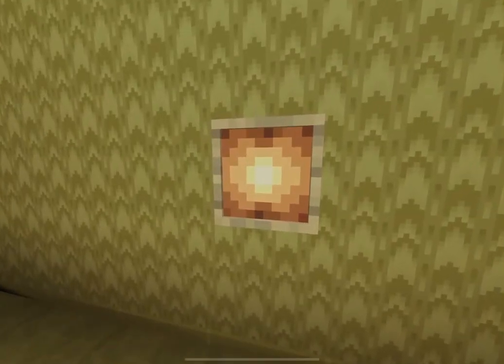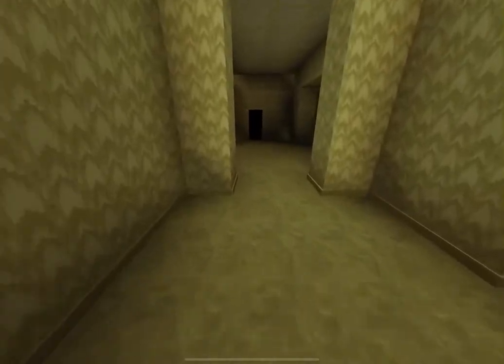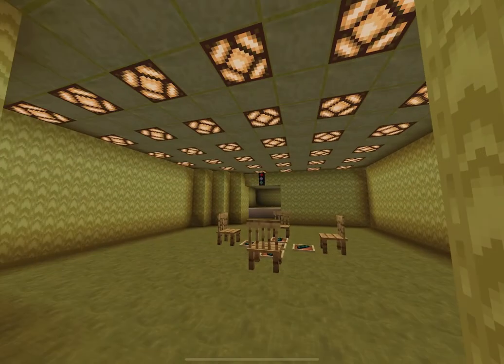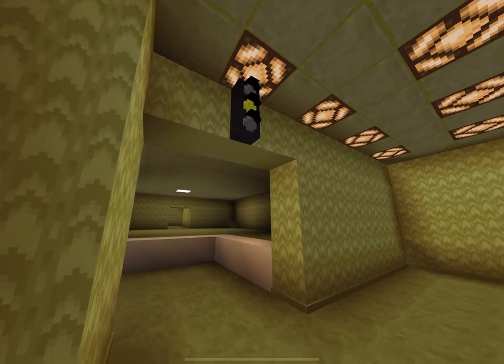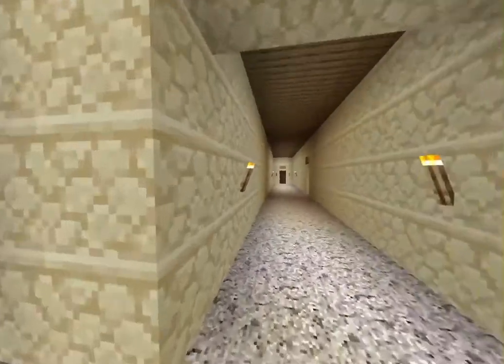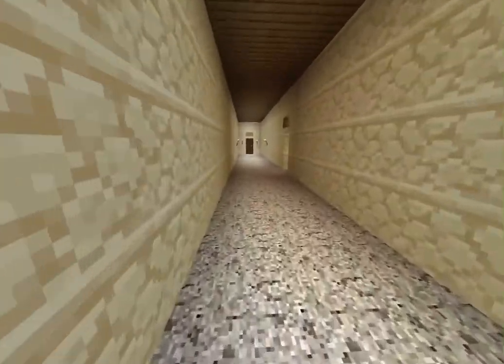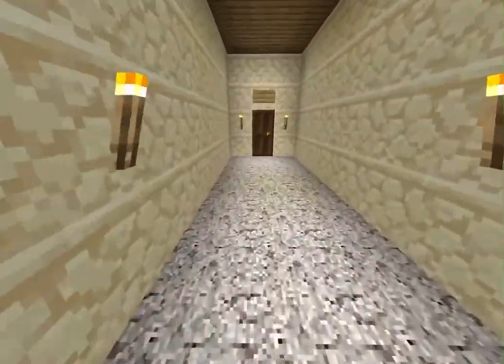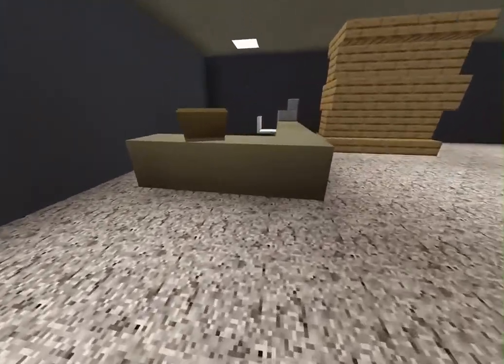Qønnie's World - Found Footage #4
8/15/2021